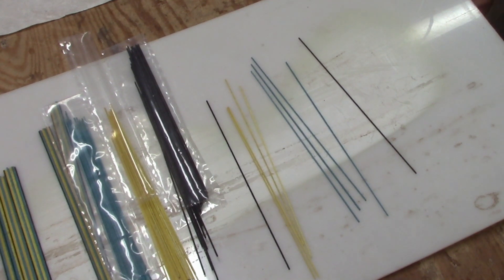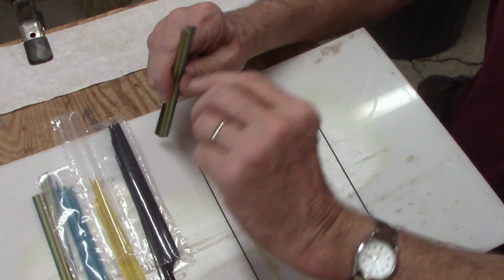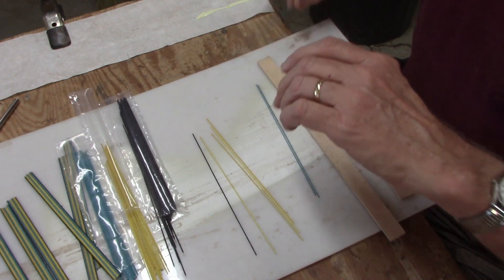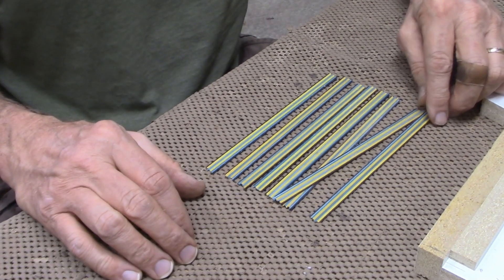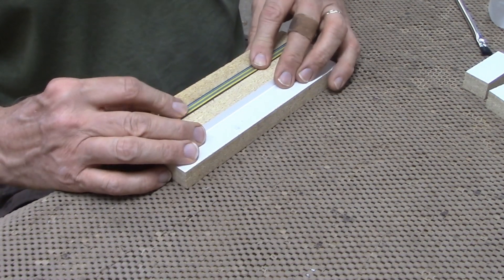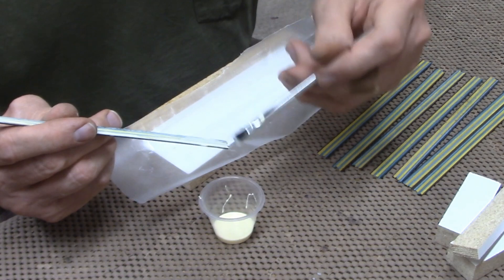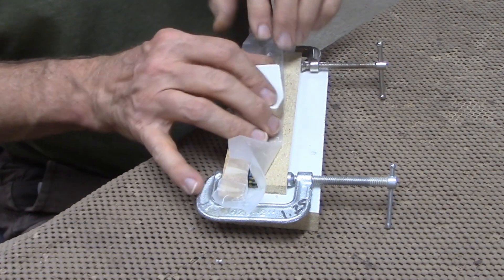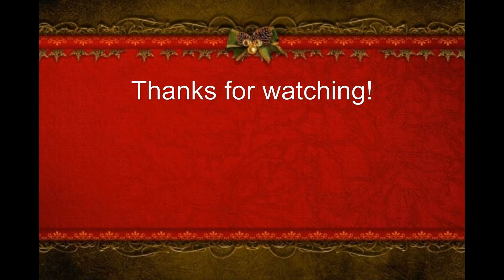Making a Classical Guitar Rosette, Part 1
I started building a mosaic-style classical guitar rosette and thought that it would make an interesting short series of videos. The main body of the rosette is formed by assembling a series of very thin wooden sticks in a particular pattern, then slicing them into fine tiles and joining them side by side in the empty soundboard ring that is routed out.  In this case, I used sticks that were 1mm X 1mm and about 6" long. I purchased the sticks from Japarts.com, which has a wide variety of colors.